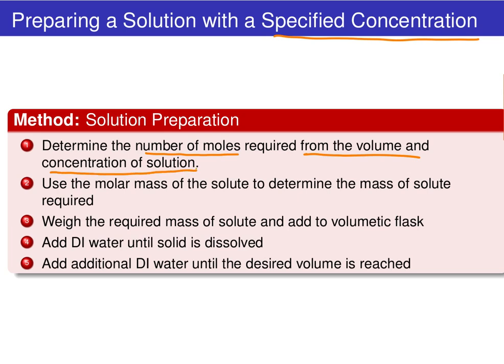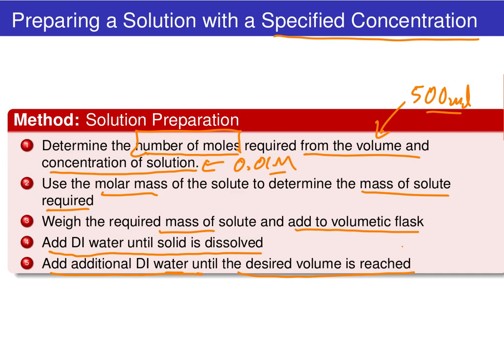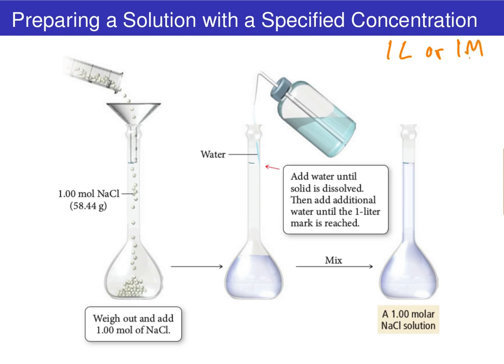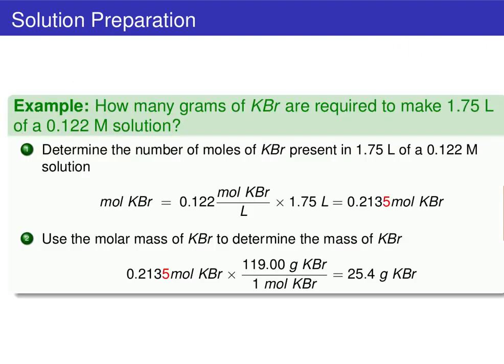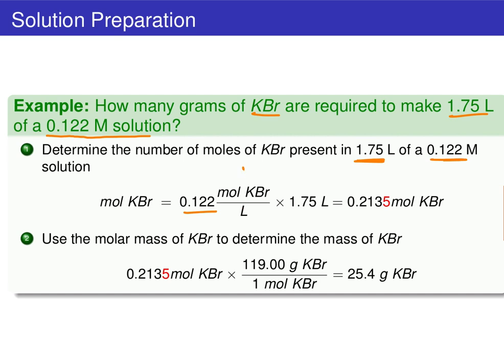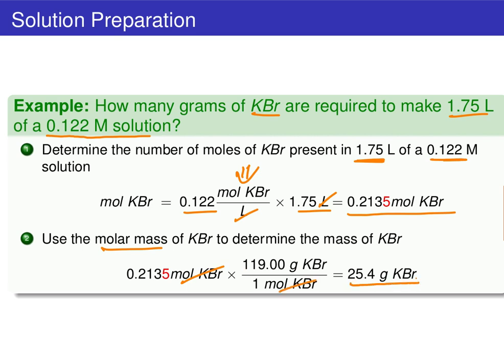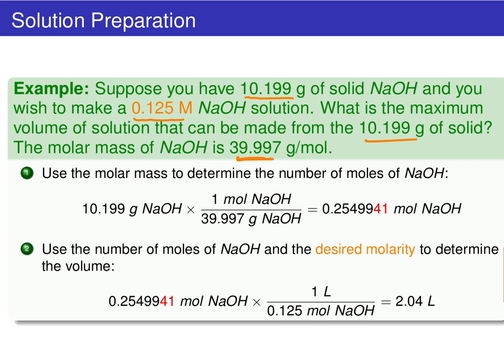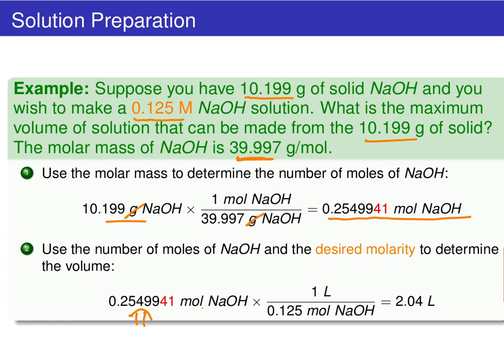Preparing solutions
This video covers the basic steps involved in preparing the desired volume of solution with the desired concentration.